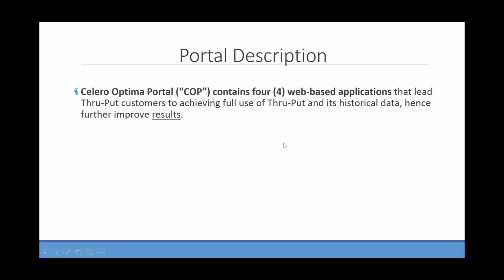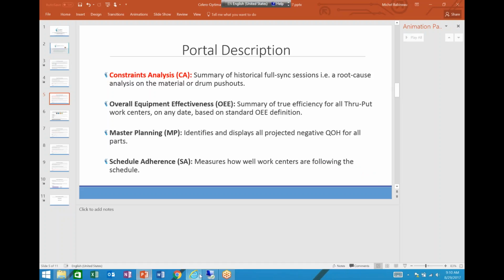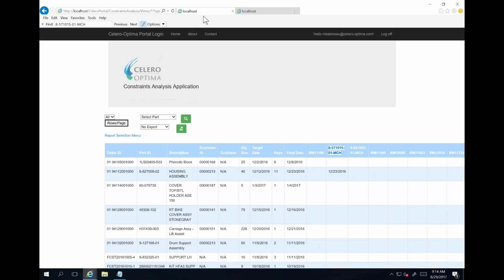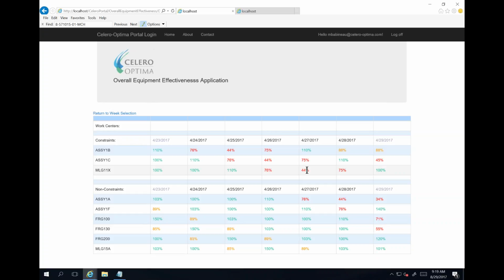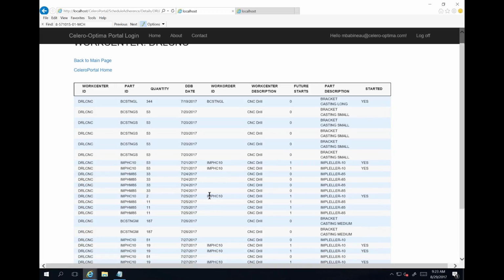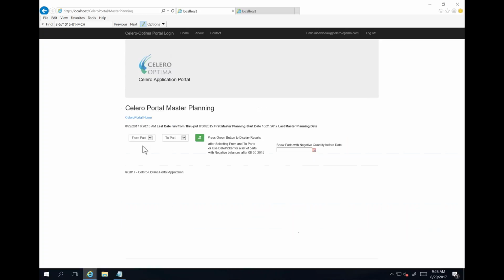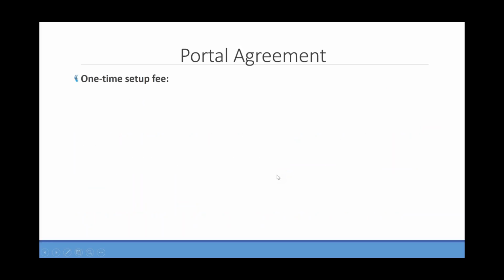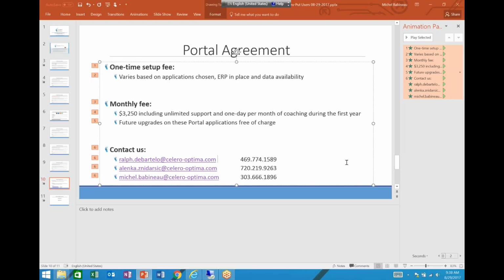Celero-Optima Portal (COP) Demo for TP Users